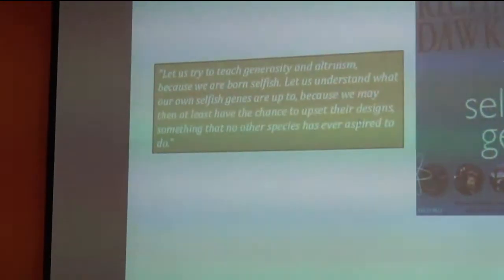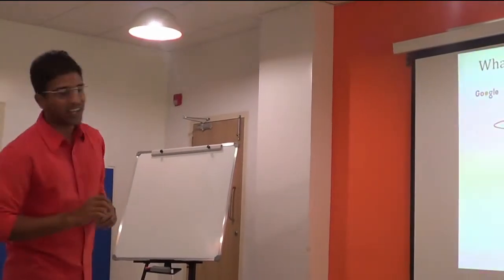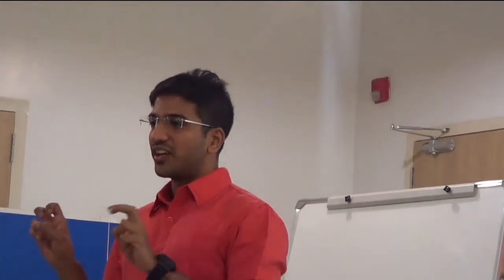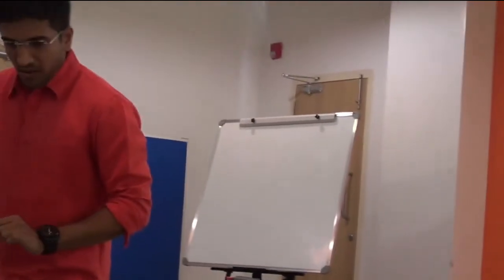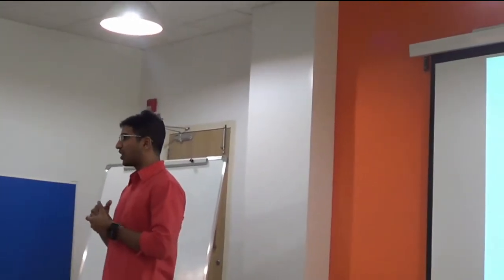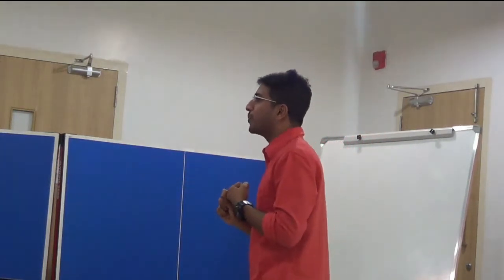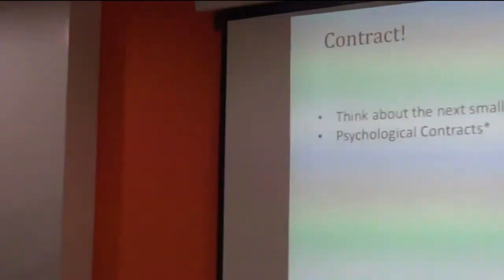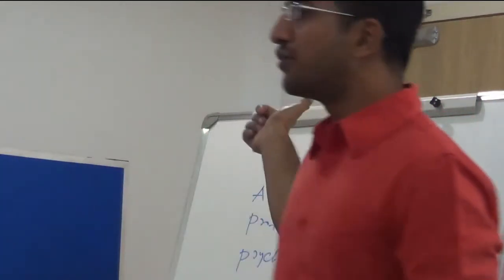Scrum_BLR 9th meet up 28-Jun-2014 - Anatomy of a Self Organizing Team - Karthik Kamal